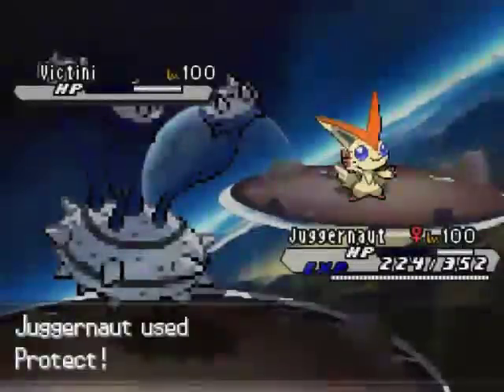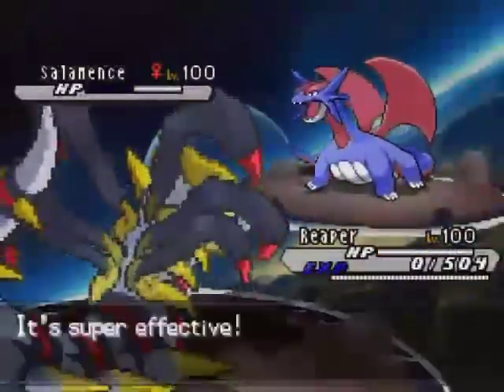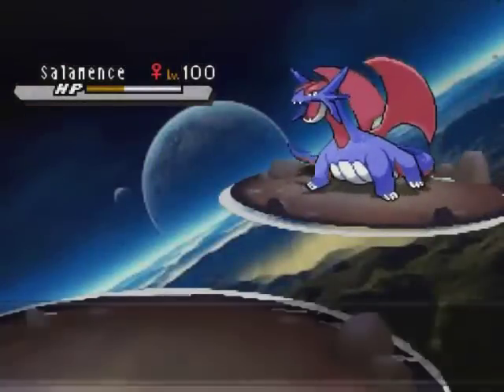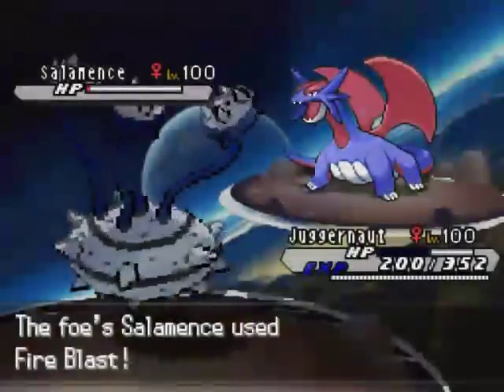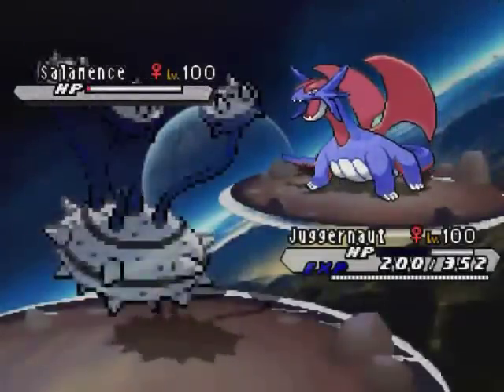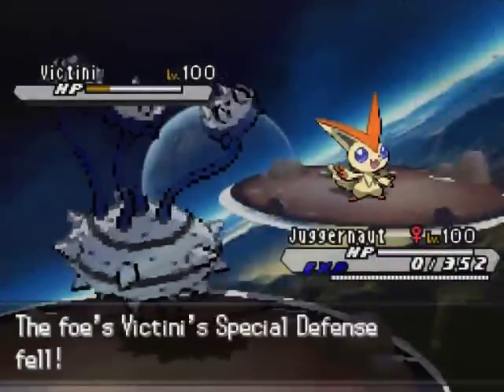Pokemon B/W 2 Wi-Fi Battle #16-New Backgrounds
Can we get 25+ likes for this video? It really helps.

Depending on the like ratio, I may bring these around more often.

Thanks to Shofu and PrincessPipher for helping me realize this was possible.

 Follow me and I'll follow you